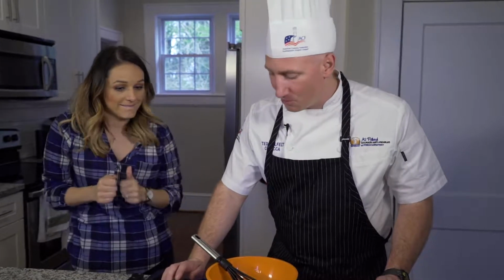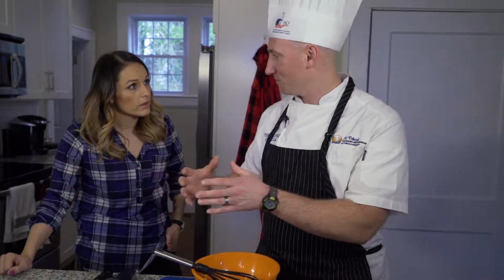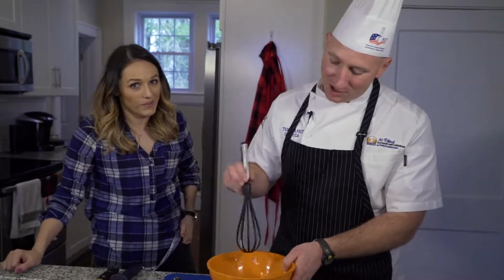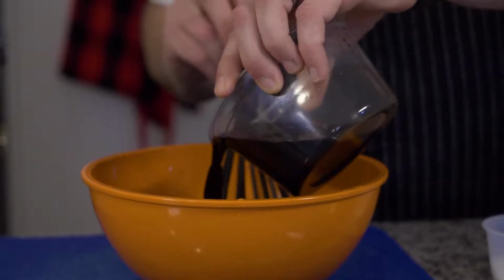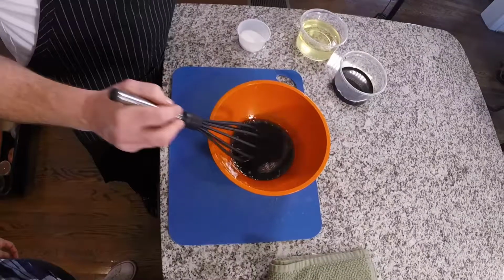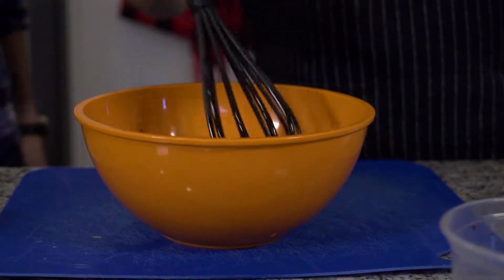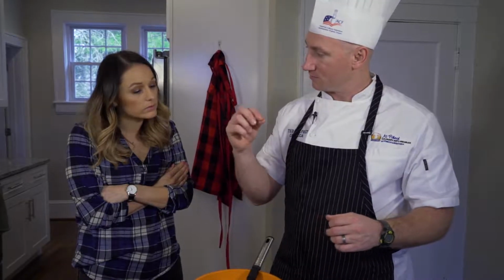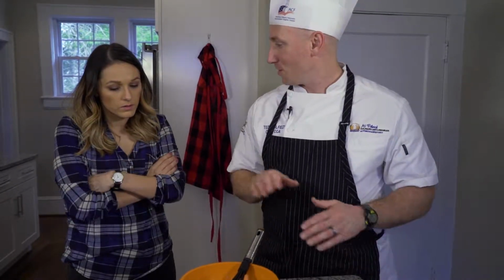Kitchen Hacks: Vinaigrette